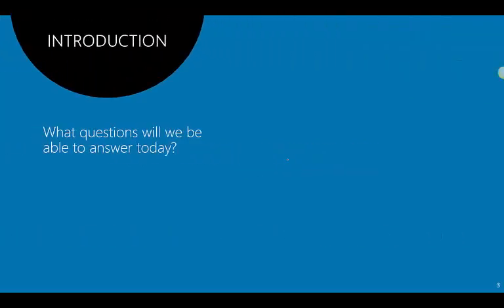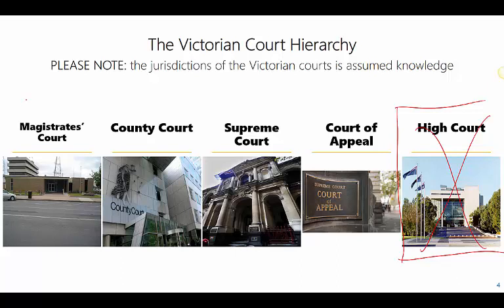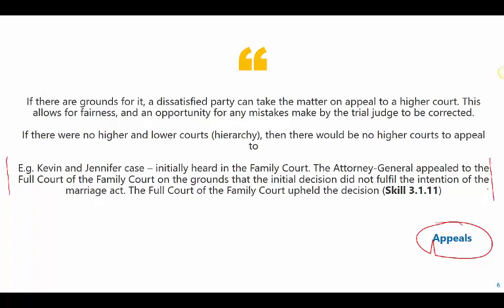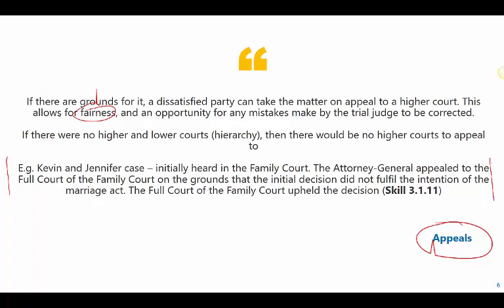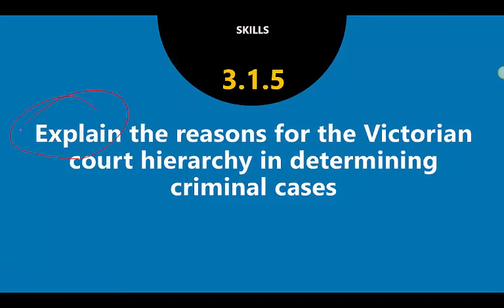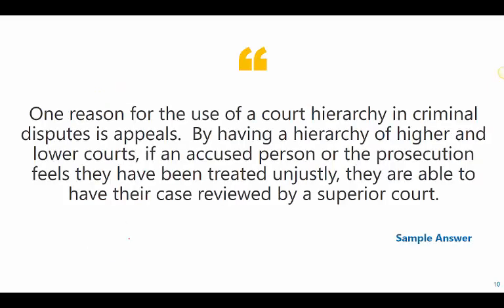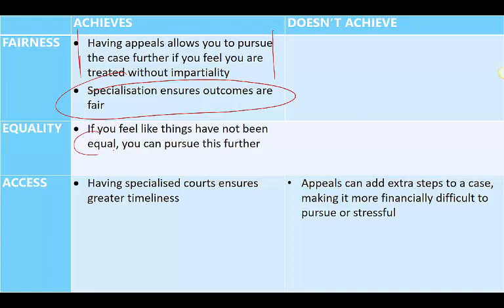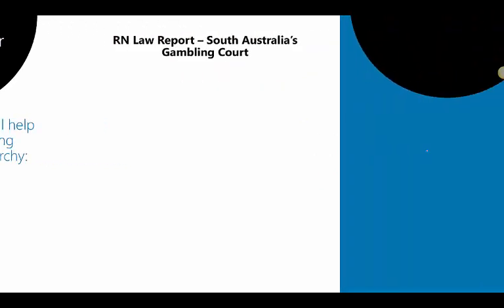3.1.8 - The Court Hierarchy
Video lesson for key knowledge point eight of area of study one for VCE Legal Studies Unit Three.